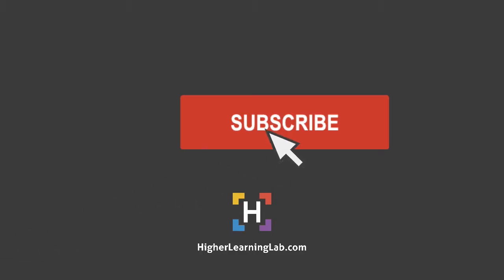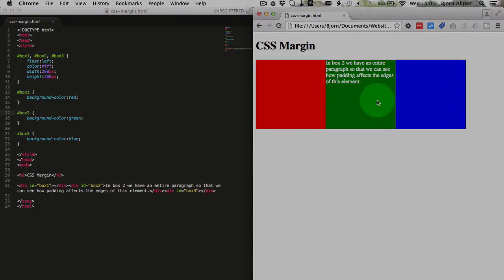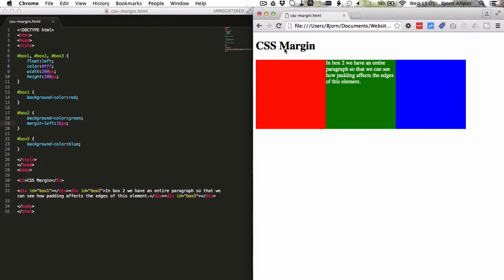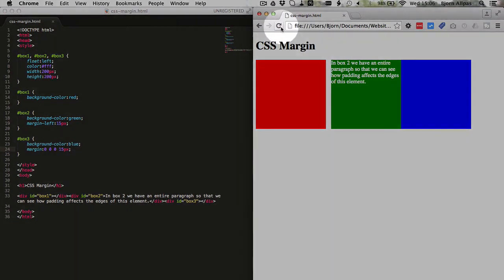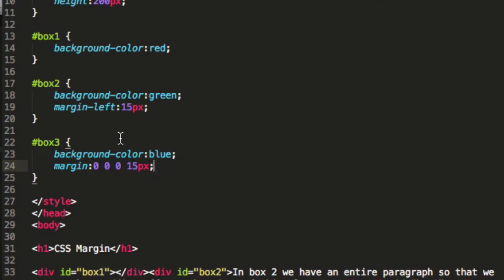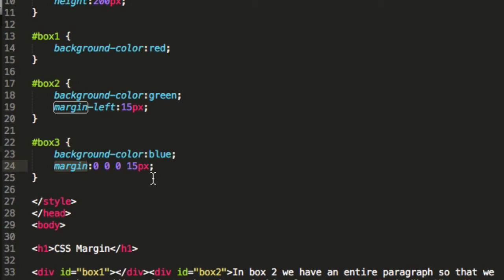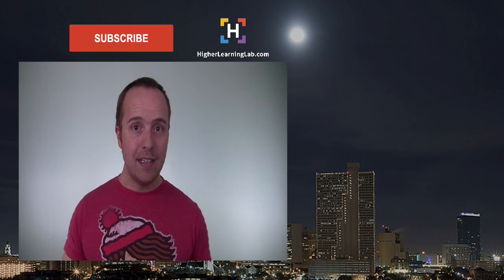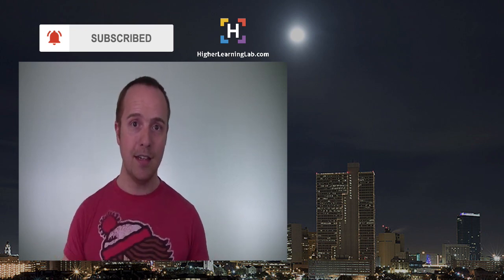How To Use CSS margin-left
The CSS margin left property defines the amount of space on the left side of an element. Margin-left is most commonly defined using pixels and percentages. CSS margins are different from padding in that margins apply space outside of an element and padding applies space within an element.